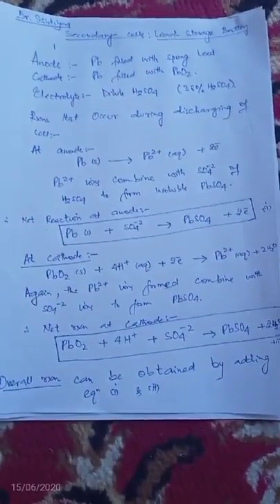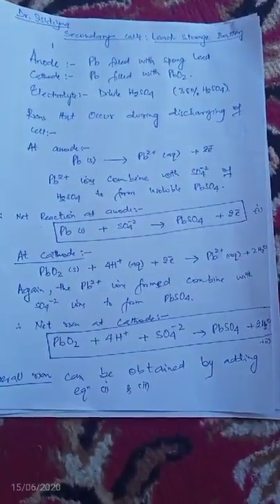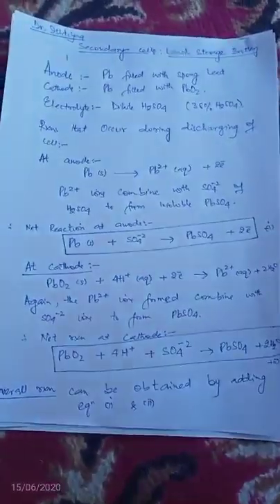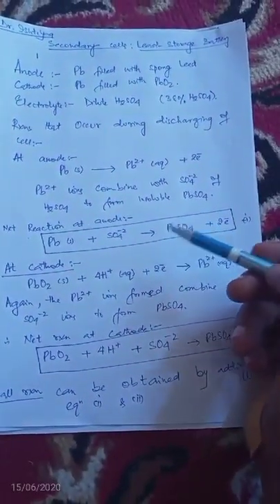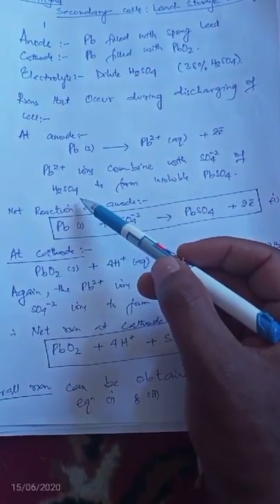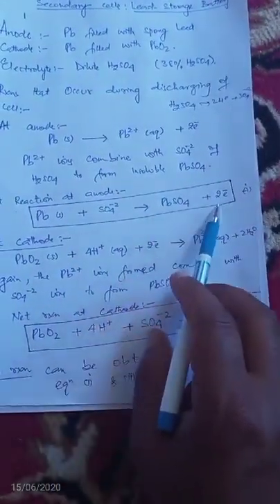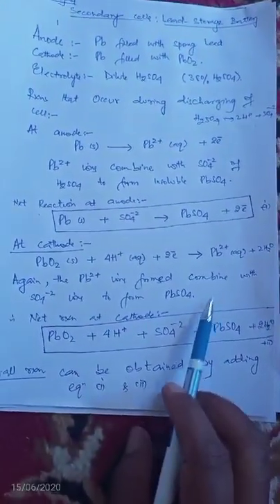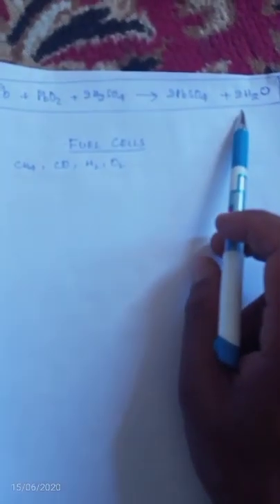Class XII Chemistry: Lead Storage Battery